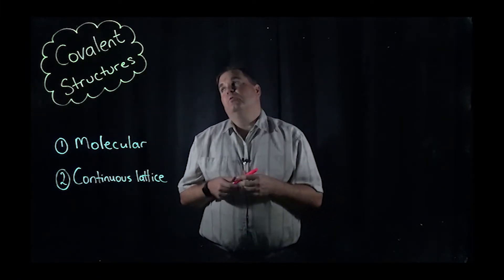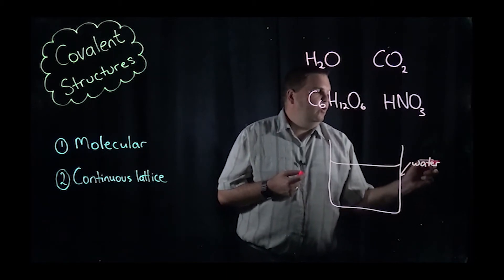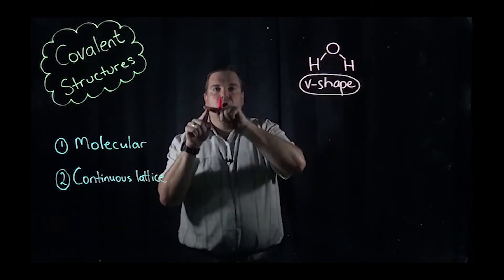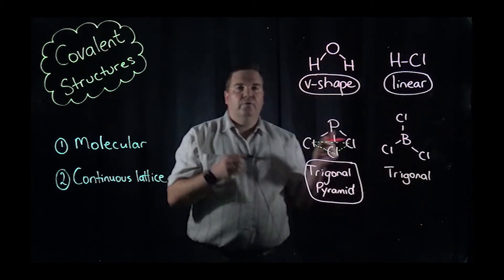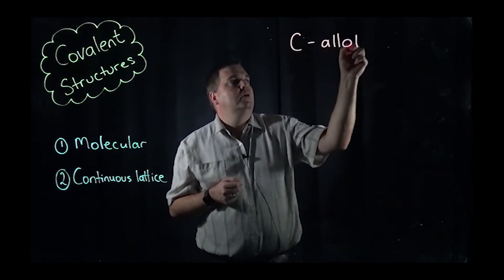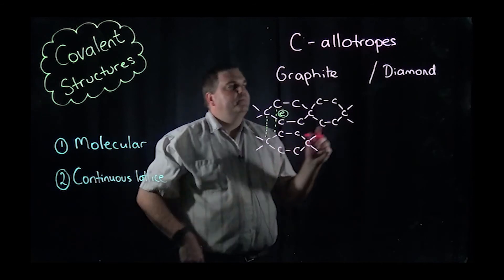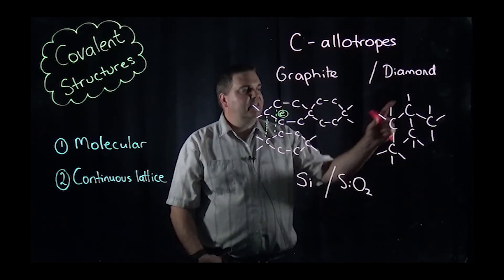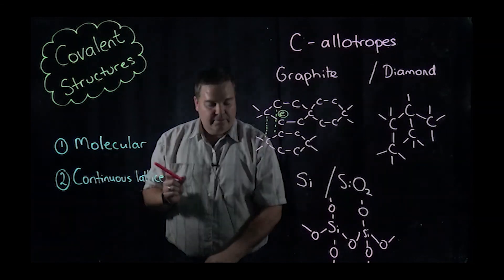An Intro to Covalent Structures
This video gives a quick introduction to the 5 types of covalent structures you need to know (linear, v-shape, tetrahedral and trigonal planer and pyramid). It also quickly covers 3D covalent lattices.